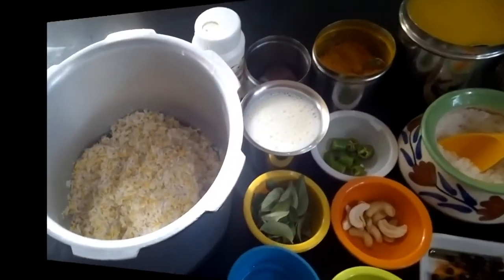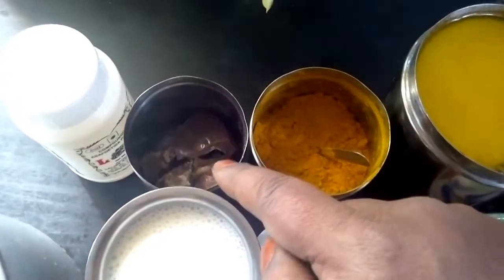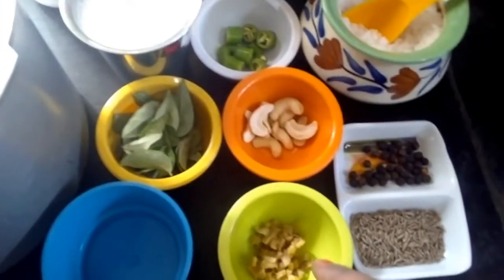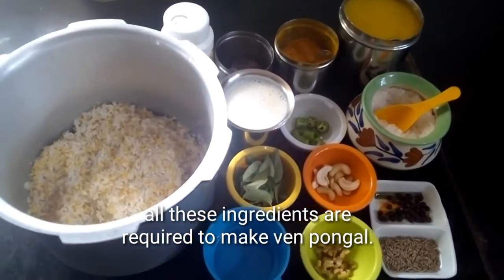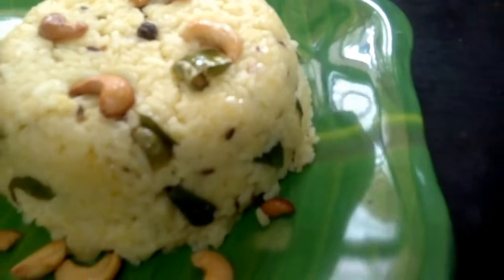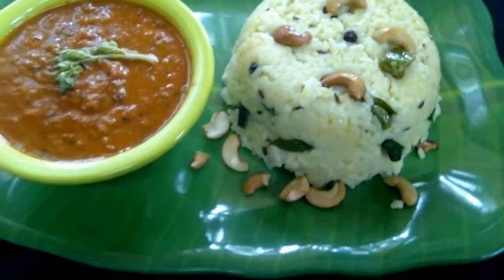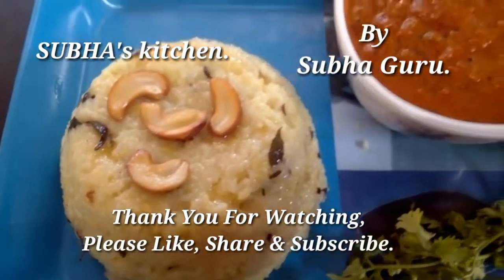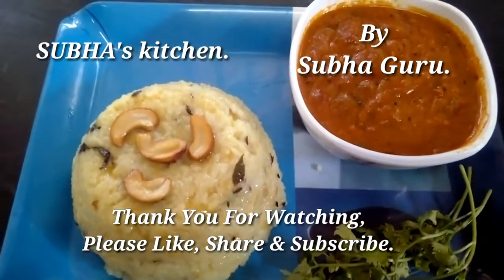Classic Ghee Ven Pongal | Classic Ghee Ven Pongal recipe in Tamil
YouTube User ID: YdjyDJtHup_2c8d2hncHpg
YouTube Channel ID: UCYdjyDJtHup_2c8d2hncHpg

venpongal recipe,ghee pongal

Pongal is a popular rice dish, originating from the Indian subcontinent, in Sri Lanka and Indian states of Tamil Nadu, Andhra Pradeshand Telangana. In Tamil "pongal" or in Telugu "pongu" means to " boil over" or "spill over".
There are two varieties of pongal, Chakkara Pongal which is a sweet, and Venn Pongal, made from clarified butter. The unqualified word pongal usually refers to spicy pongal, and is a common breakfast food in Sri Lanka, Tamil Nadu, Telangana and Andhra Pradesh. The rice boiled with milk and jaggery during the Pongal festival is called Chakkara pongal - this is sweet pongal made specially in earthenware pots with a wood fire.
Chakkara pongal (literally sweet pongal) is generally prepared in temples as a prasadam, (an offering made to a deity). This type of pongal is also made during Pongal / Sankranti in Jaffna, Sri Lanka, Tamil Nadu, Telangana and Andhra Pradesh, India.
Ingredients can include rice, coconut and mung bean. Sakarai pongal is traditionally sweetened with jaggery, which gives the pongal a brown colour, though it can be sweetened with white sugar instead.
Venn (Tamil word for white) pongal is a popular savory dish in Sri Lankan and South Indian homes and is typically served as a special breakfast in parts of Sri Lanka (Northern and Eastern Sri Lanka) ,South India, especially Tamil Nadu, Telangana and Andhra Pradesh. It is usually served with Sambar and coconut Chutney.
Melagu (Tamil word of pepper) pongal is a spicy variant made with pepper, rice and moong daal.
Puli (Tamil word for Tamarind) pongal is a variant that is made with tamarind and boiled rice. It is not specifically associated with the Pongal festival and is often eaten for dinner.

Courtesy: Wiki